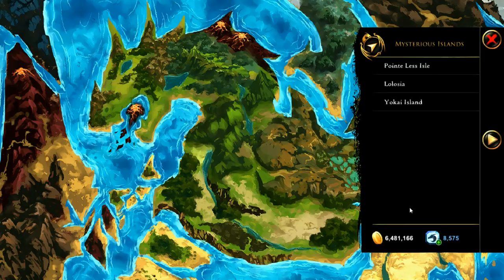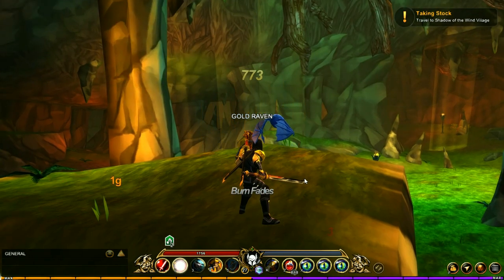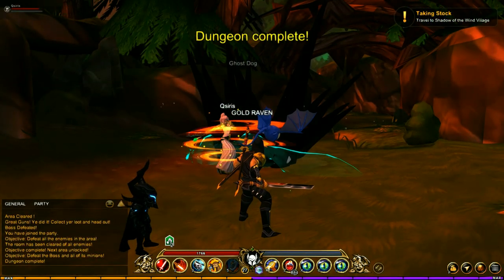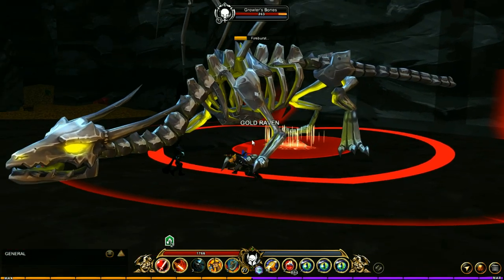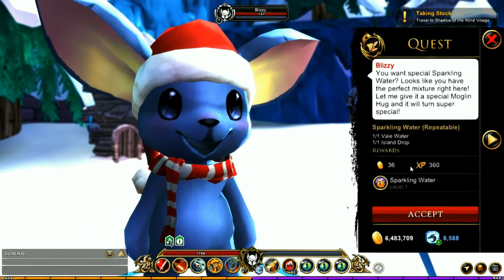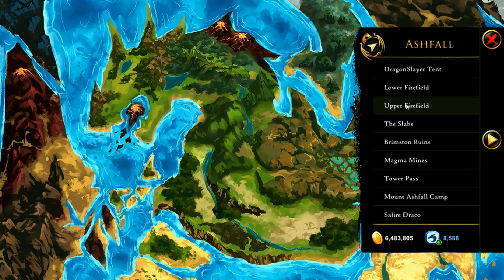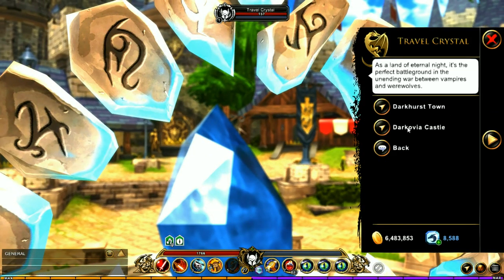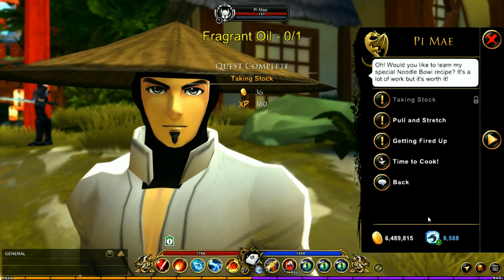AQ3D "Taking Stock" Quest GUIDE! AdventureQuest 3D